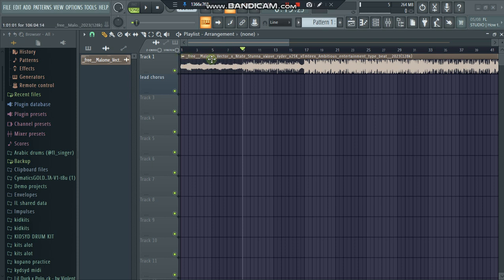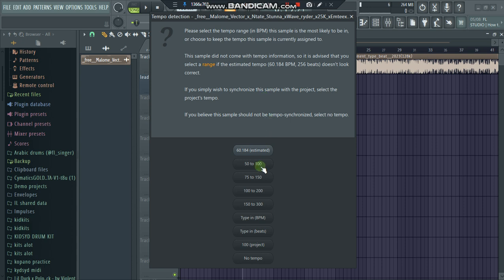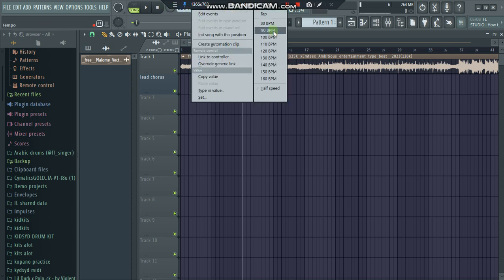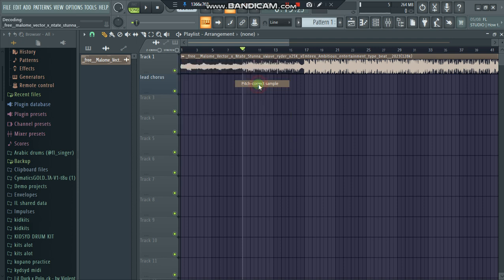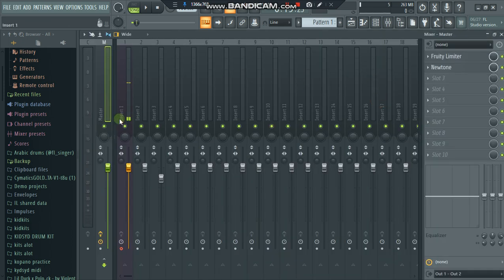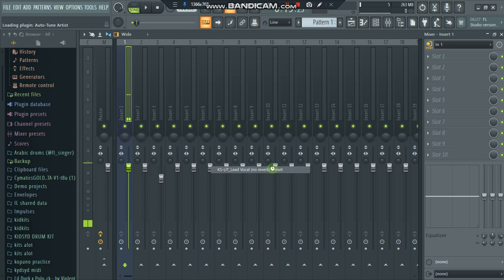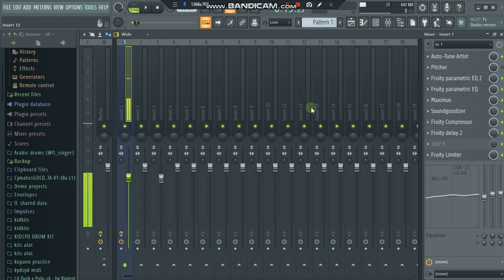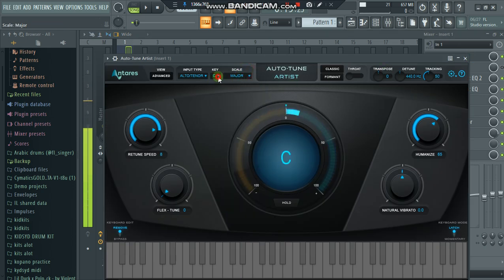How to record vocals using presets for beginners in FL STUDIO 20(only stock plugins) 2024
Let me know what you think of this toturial
IN THIS CHANNEL WE LEARN HOW SIMPLE IS FL STUDIO !!!
ALL OF US CAN LEARN WHATEVER WE WANT TO LEARN AS LONG AS WE GIVE IT TIME AND SHOWING SOME PASSION
My Other Links
1) SPOTIFY